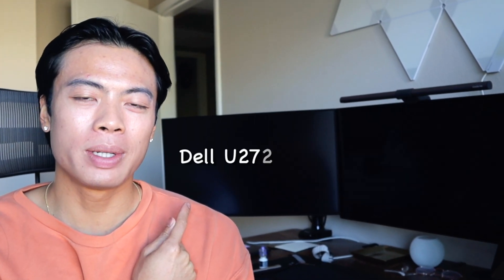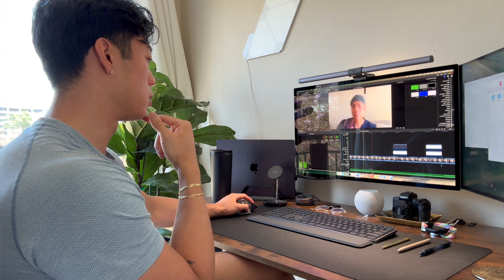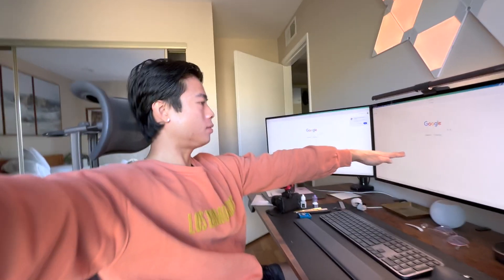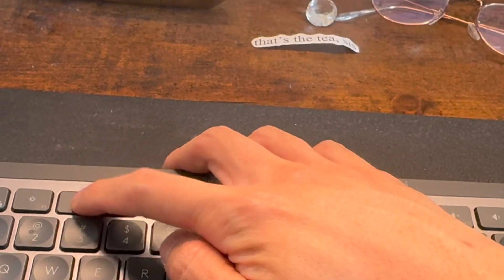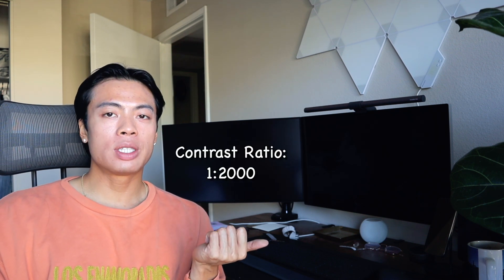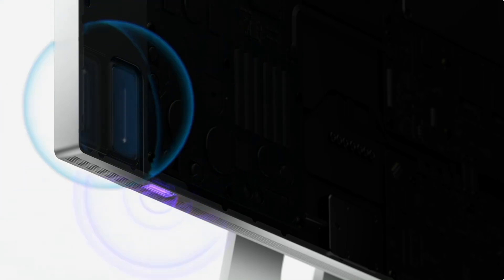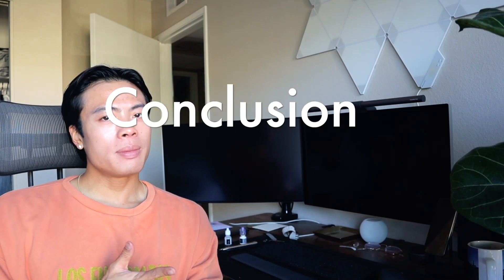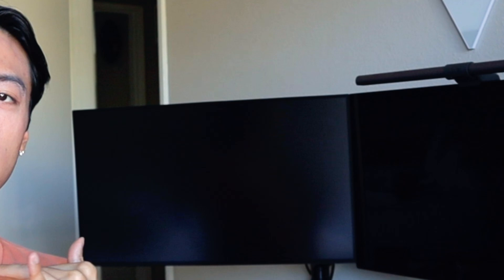Just get the Apple Studio Display. Period!! - Dell U2723QE vs Apple Studio Display!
In this in-depth comparison, we pit the Dell U2723QE against the Apple Studio Display, two of the top monitors for creatives and professionals. Whether you’re a graphic designer, photographer, or video editor, choosing the right monitor is crucial. We break down both displays based on:

Chapters:

00:00 - Intro
00:54 - Pixel Density
02:00 - Brightness
02:36 - Color Profile
03:08 - Contrast Ratio
03:40 - Speakers
04:13 - Refresh Rate
04:31 - Price
05:03 - Final Thoughts